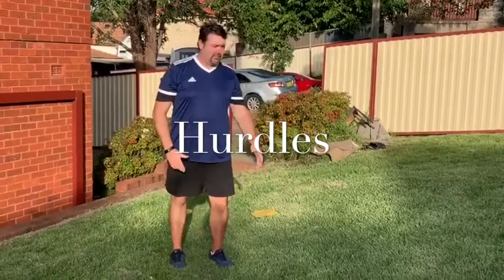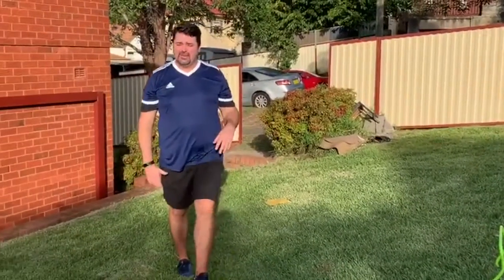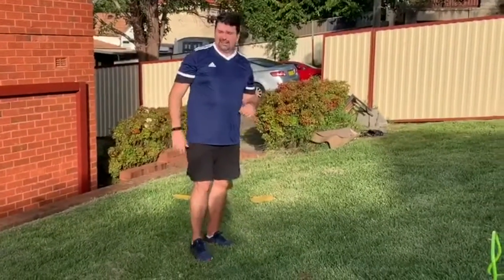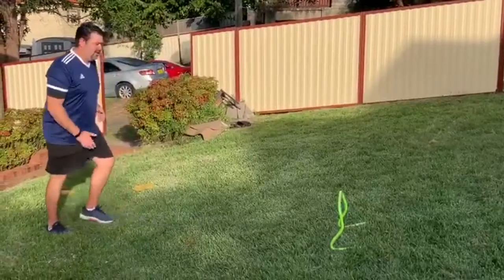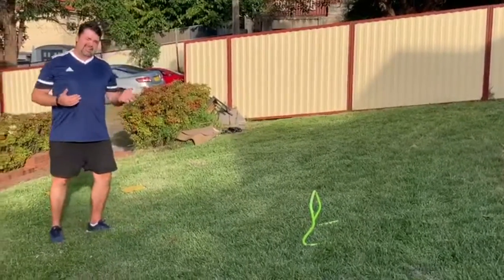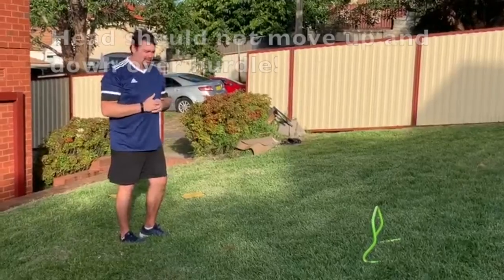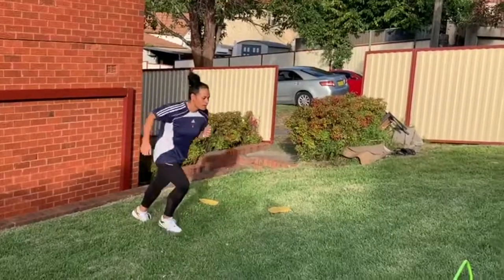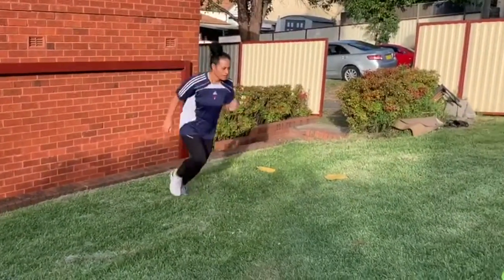Hurdles with Steve